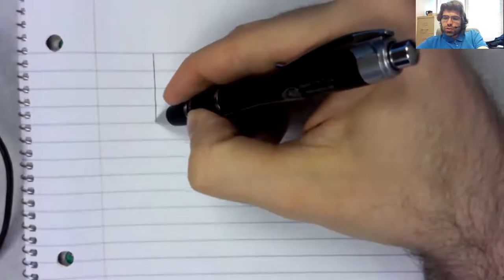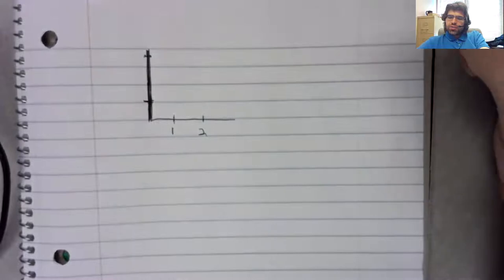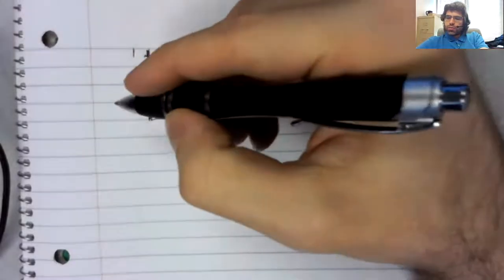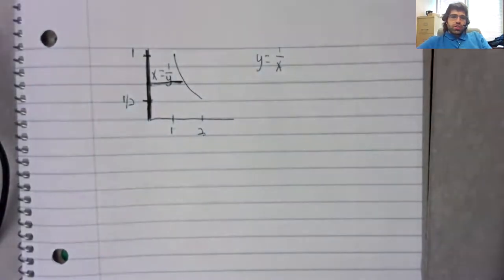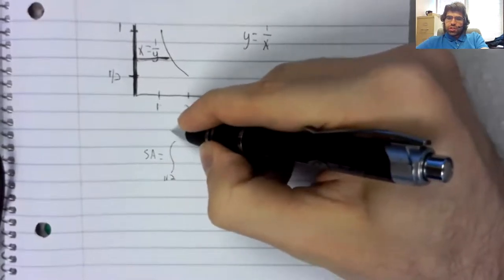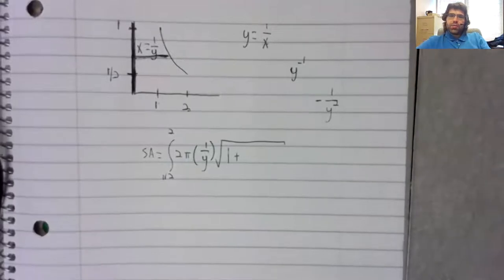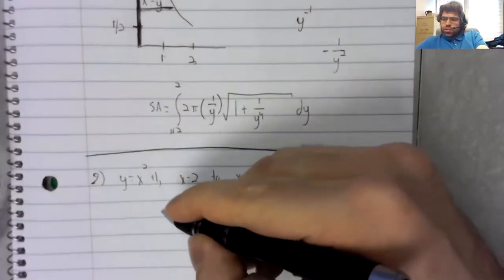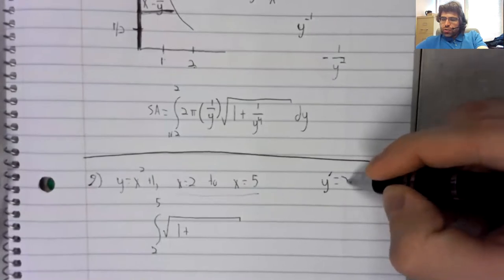8 9 Geometric set up